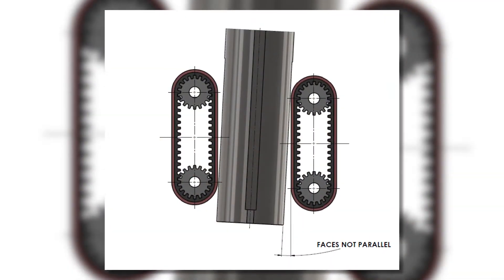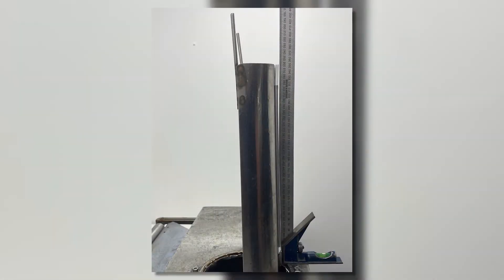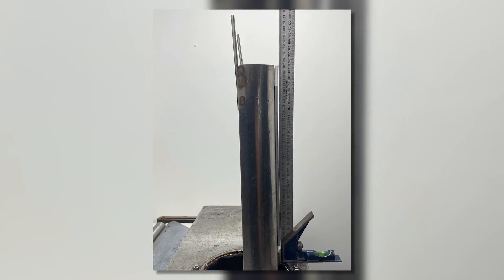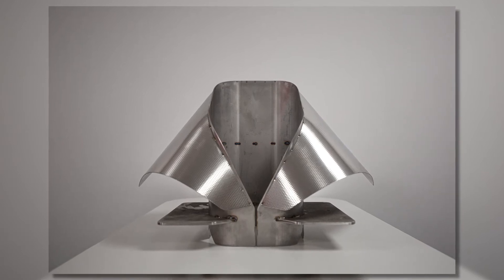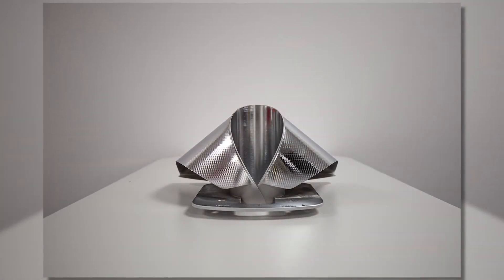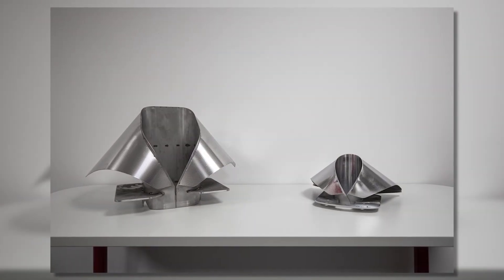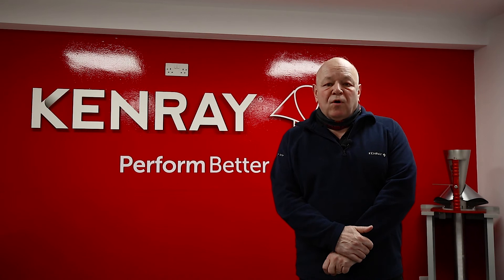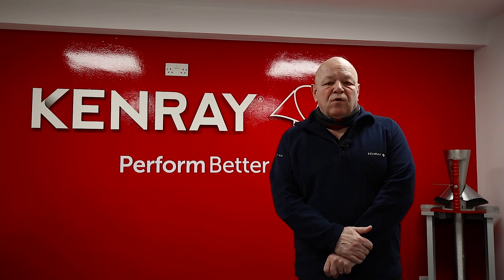Kenray Video: Open Back Seal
Open Back Seals can cause a number of issues for manufacturers and Kenray regularly assists with solutions to keep machines running at optimal performance.

Our latest video showcases some of the issues and how they can be fixed. Further training and consultancy is available from the Kenray Team.